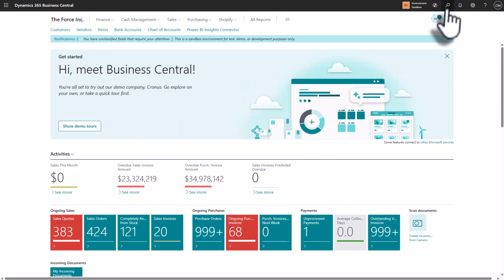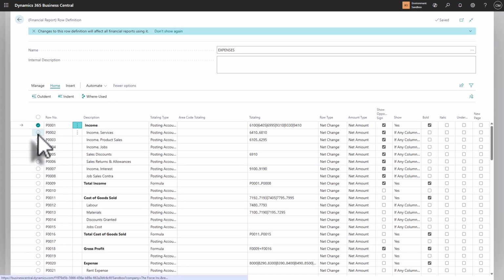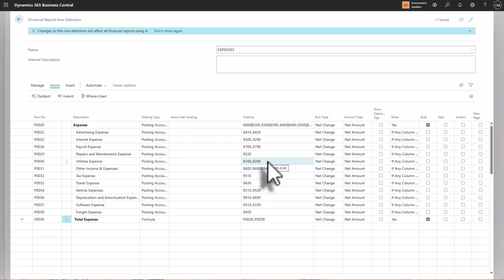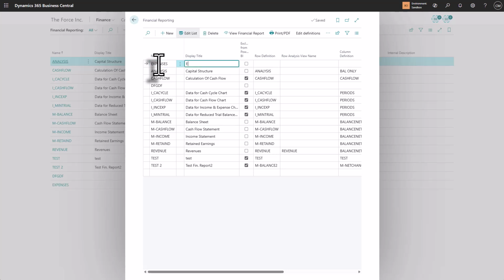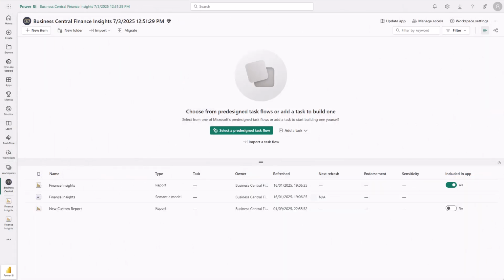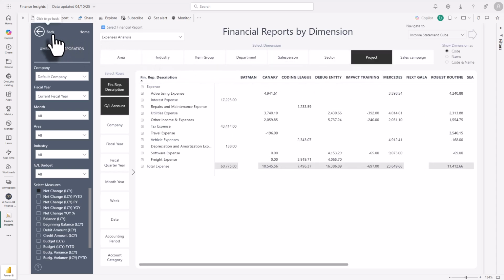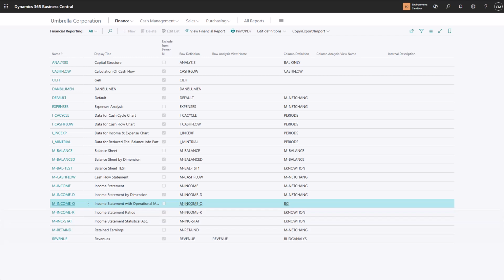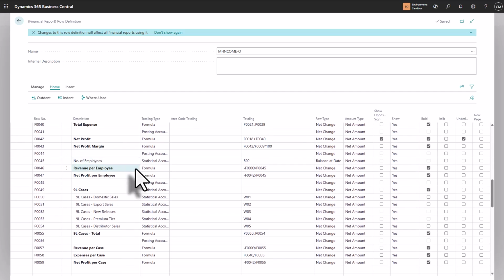Financial Reporting in Business Central with Power BI and Excel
Financial Reporting for Microsoft Dynamics 365 Business Central | Power BI & Excel Financial Statements

Want to build powerful financial reports in Microsoft Dynamics 365 Business Central without relying on spreadsheets?

In this tutorial, you'll learn how Business Central Insights transforms standard Business Central financial reporting by combining Power BI, Excel, financial statements, and statistical accounts into one interactive reporting solution. Discover how to build customised financial reports, calculate key performance ratios, analyse actual vs budget, and combine financial and operational metrics to gain deeper insight into your business.

Whether you're a CFO, Finance Manager or Business Central Consultant, this tutorial shows how to move beyond static financial statements and create dynamic, interactive reporting powered by trusted Business Central data.

In this video you'll learn how to:

✅ Build customised financial statements in Business Central
✅ Combine financial and statistical accounts for deeper operational insight
✅ Calculate KPIs such as Profit per Employee and Revenue per Case
✅ Create financial ratios including Net Profit Margin %
✅ Analyse financial reports in Power BI with interactive filtering
✅ Extend financial reporting into Excel using live Power BI datasets
✅ Compare Actual vs Budget with reusable report templates
✅ Drill through from summary figures to individual G/L Entries

Why combine financial and operational data?

Traditional financial reports tell you what happened.

By incorporating statistical accounts such as employee numbers, units produced or cases sold, you can understand why performance changed and calculate meaningful operational KPIs alongside your financial statements.

Examples include:

Profit per Employee
Revenue per Employee
Revenue per Case
Profit per Case
Net Profit Margin %
Budget Variance
Budget Variance %
Actual vs Budget Performance

This gives finance teams a much richer understanding of business performance while maintaining a single source of truth.

Analyse your reports in Power BI and Excel

Business Central Insights allows you to build reports once and analyse them wherever you work.

You'll see how to:

View financial reports interactively in Power BI
Connect Excel directly to the live semantic model
Create PivotTables from trusted Business Central data
Compare periods, companies and dimensions
Drill directly to the underlying General Ledger Entries
Refresh reports automatically without manual exports

This gives you the flexibility of Excel with the governance and consistency of Power BI.

This tutorial is ideal for:

CFOs
Finance Directors
Financial Controllers
Management Accountants
Business Analysts

How do I create financial reports in Business Central?

Business Central Insights allows you to build customised financial statements using Business Central Row Definitions and analyse them interactively in both Power BI and Excel.

What are Statistical Accounts in Business Central?

Statistical Accounts allow you to combine operational measures—such as employees, units produced or cases sold—with financial data to calculate meaningful business KPIs and performance ratios.

Can I analyse Business Central financial reports in Excel?

Yes. Excel connects directly to the Business Central Insights Power BI semantic model, allowing you to build PivotTables, compare budgets, filter by company or dimension, and drill through to transaction-level data.

Can I compare Actual vs Budget?

Absolutely. Business Central Insights supports Actual, Budget, Budget Variance and Budget Variance % reporting, enabling comprehensive financial performance analysis in both Power BI and Excel.

💬 Have questions about Business Central financial reporting, Power BI or Excel?